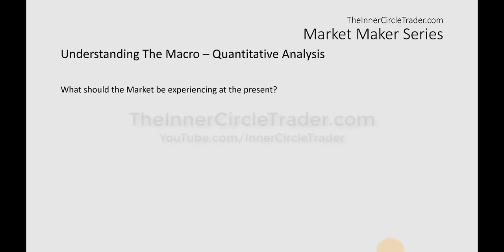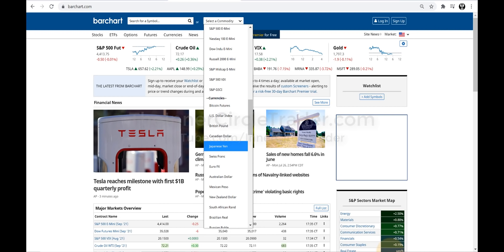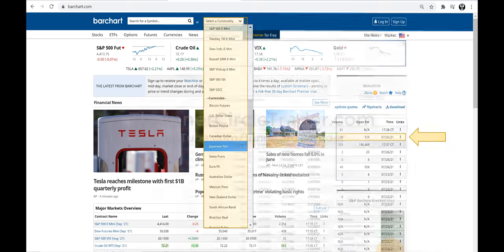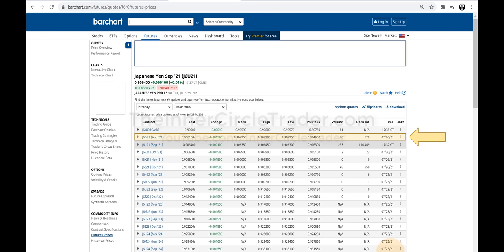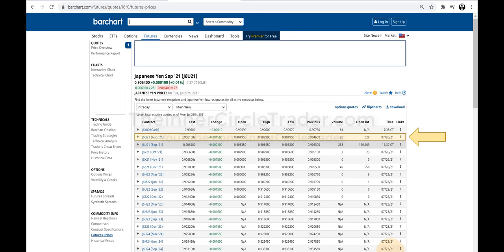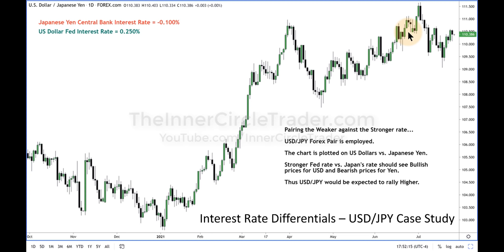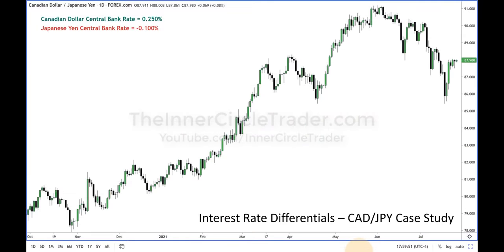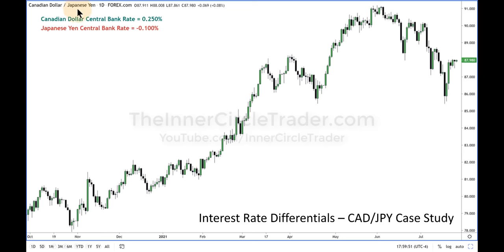ICT Forex - Market Maker Series Vol. 1 of 5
The foundations to real Market Maker concepts in Forex.